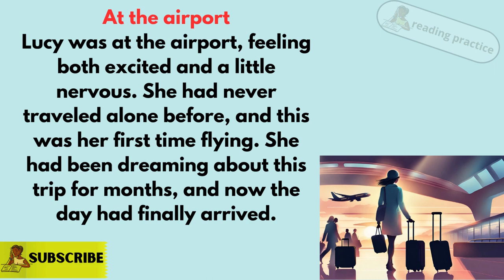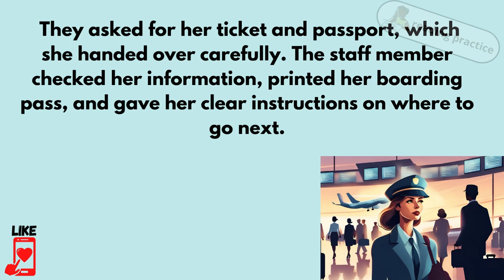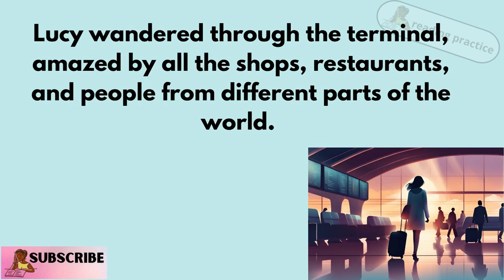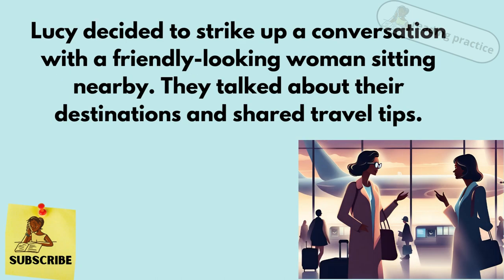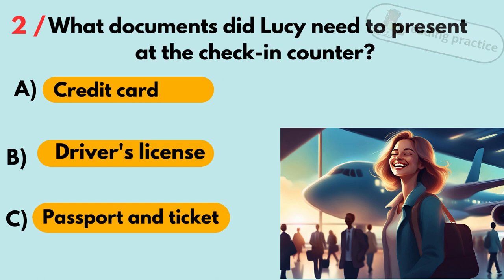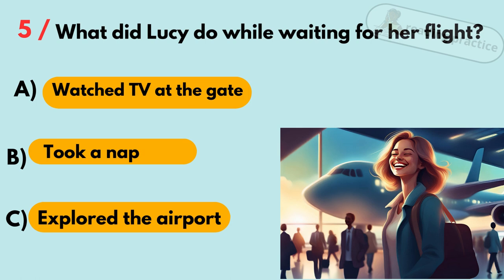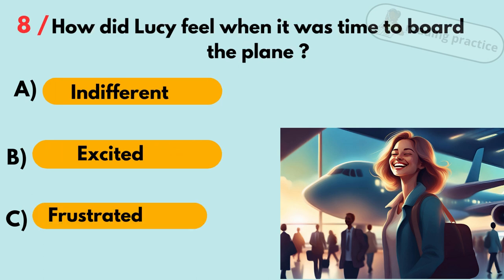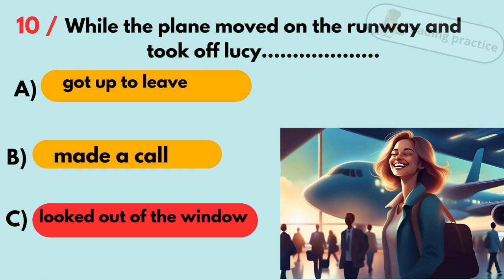At the Airport | Improve Your English | Learning English Speaking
Playlist with  Reading with quiz videos